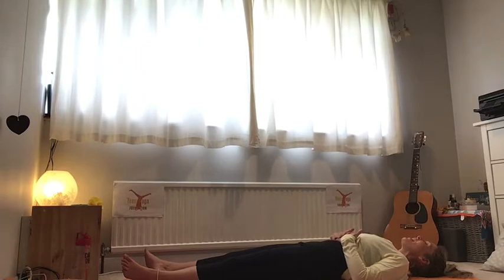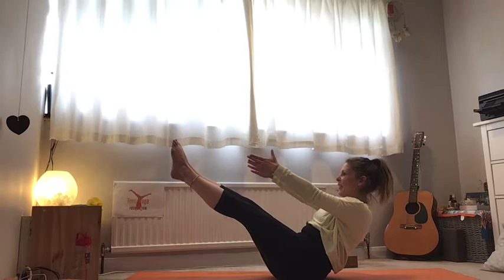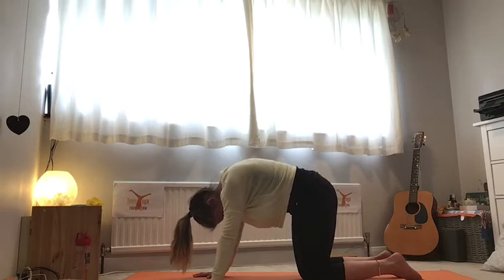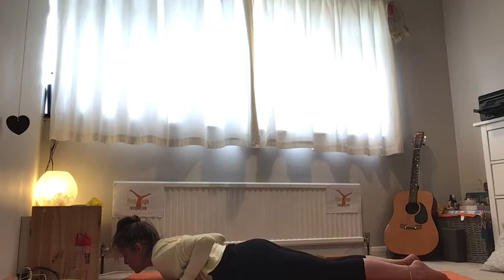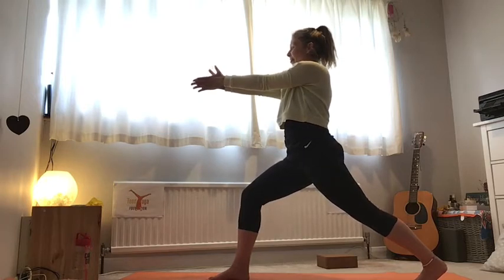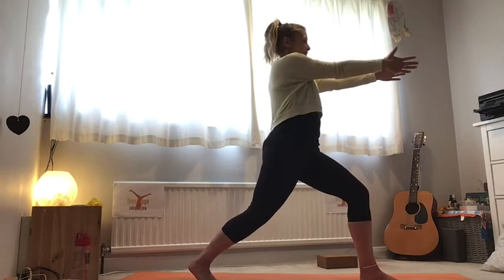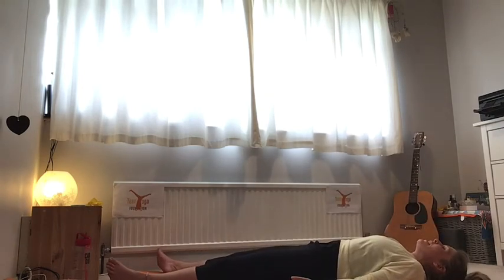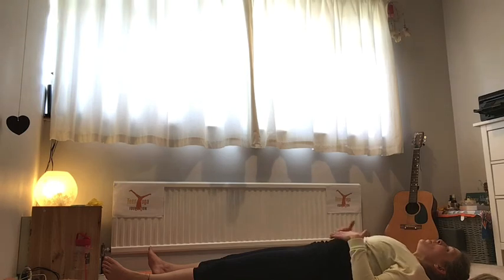zenchallenge no 38 with Emma today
Step into your power today with Emma!

Have you got your bingo sheet yet?